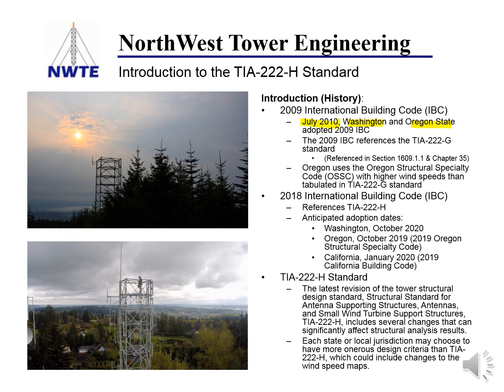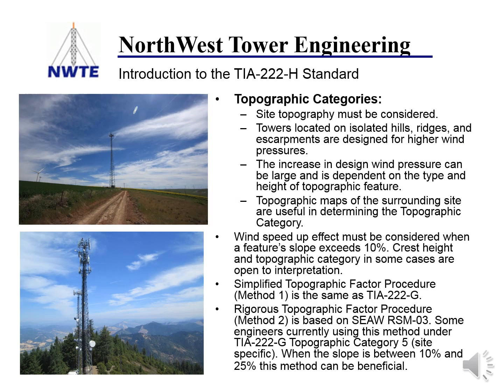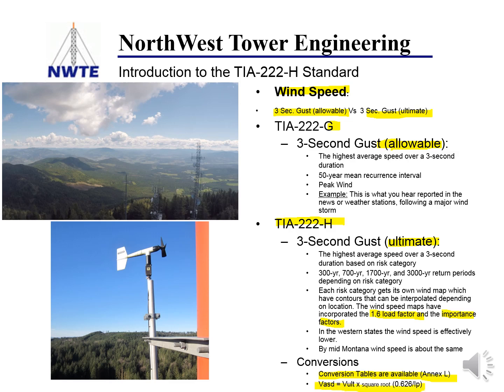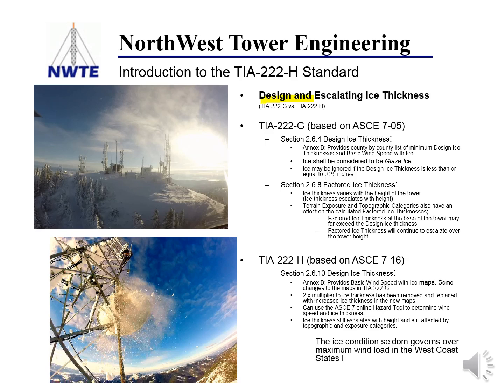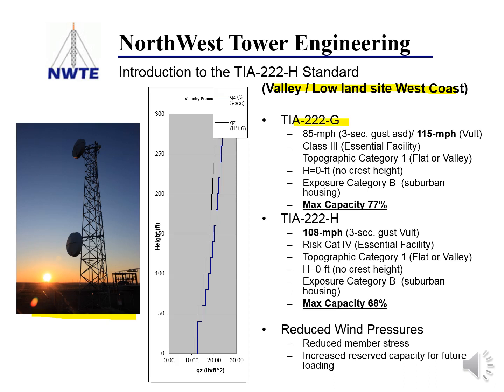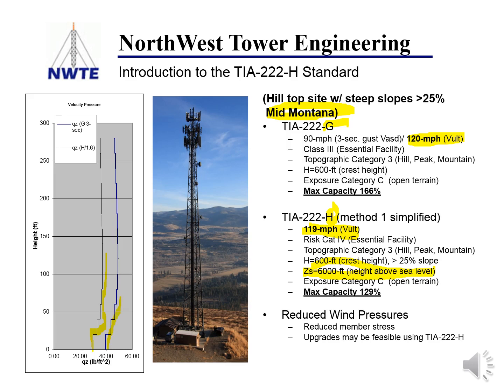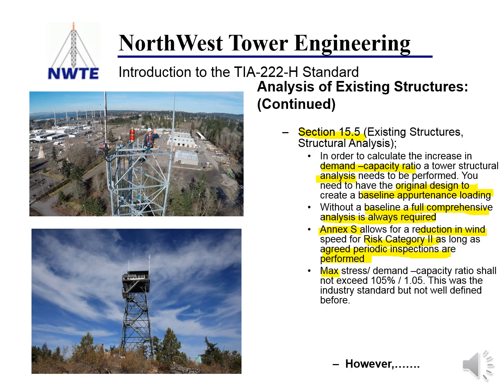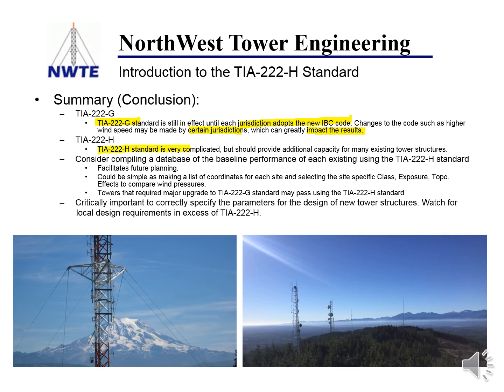Presentation Rev H vs G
TIA-EIA-222-H standard presentation to highlight significant changes from the current G standard that will impact tower customers.